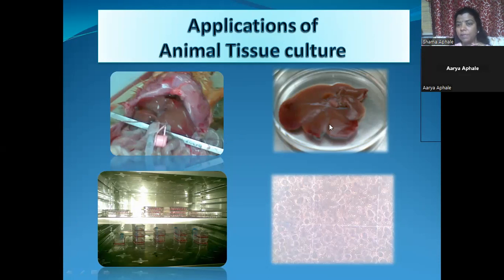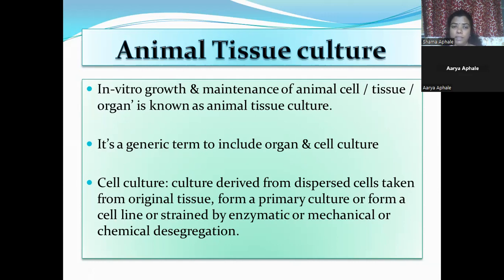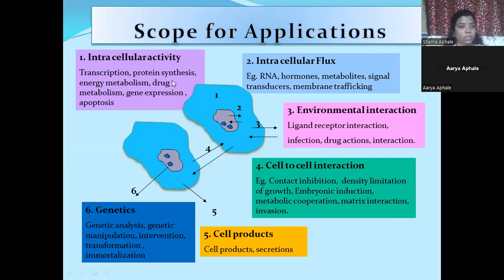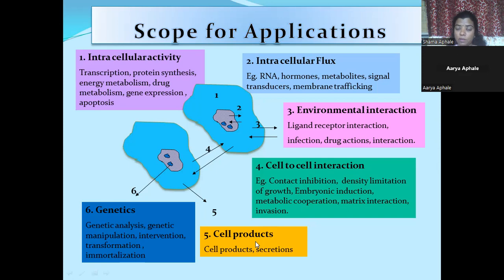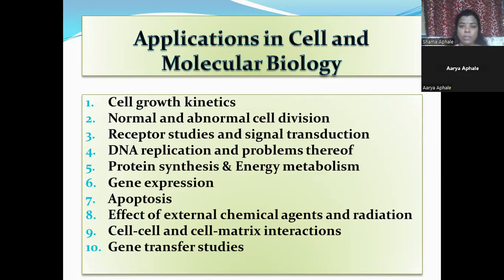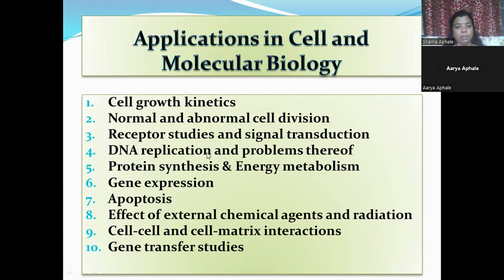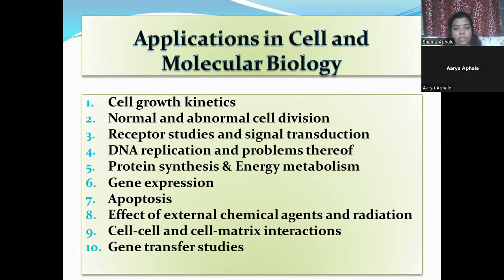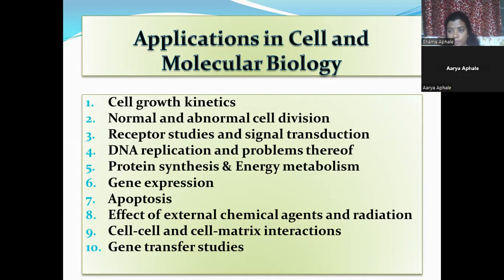Applications of Animal Cell Culture Techniques